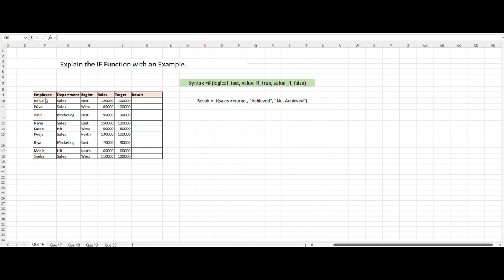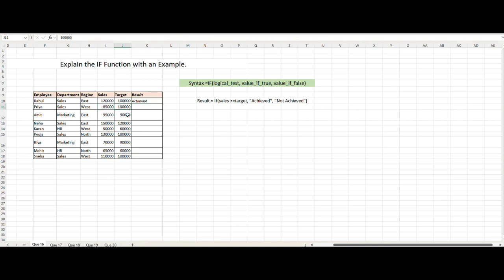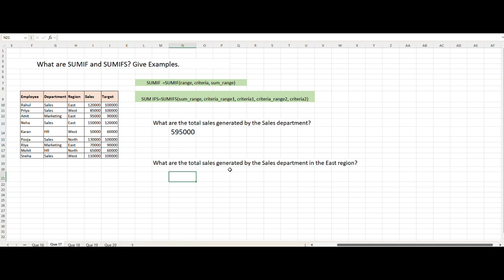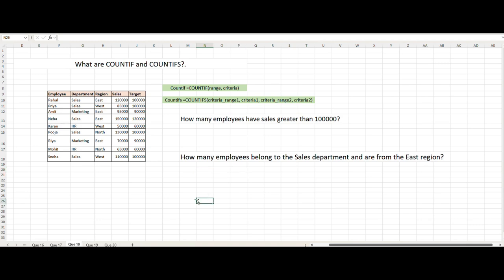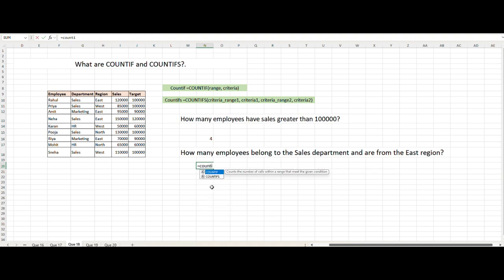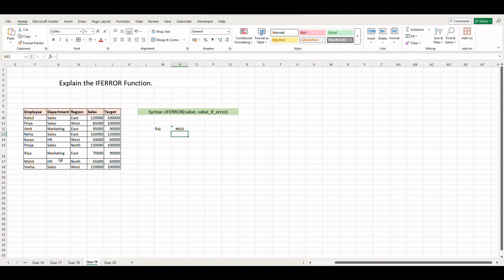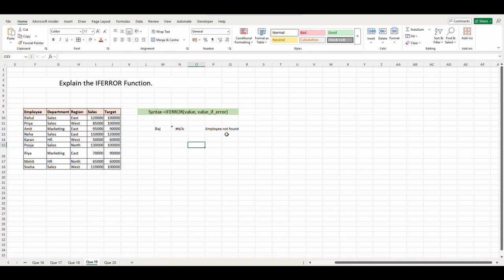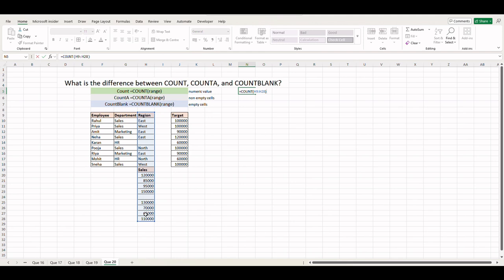Top 100 Excel Interview Questions for Data Analysts | Questions 16–20 | IF, SUMIF, COUNTIF & IFERROR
🎯 Welcome to Episode 4 of the Data Analyst Interview Preparation Series!

In this video, we cover Questions 16–20 from our Top 100 Excel Interview Questions series.

These functions are widely used in reporting, dashboards, and day-to-day data analysis and are frequently asked in Data Analyst interviews.

📌 Topics Covered:

✅ IF Function

✅ SUMIF vs SUMIFS

✅ COUNTIF vs COUNTIFS

✅ IFERROR Function

✅ COUNT vs COUNTA vs COUNTBLANK

Using a practical sales dataset, we explain each concept with simple examples that are easy to understand and remember.

Whether you're a fresher, career switcher, or working professional preparing for Data Analyst interviews, this series will help strengthen your Excel fundamentals.

Episode 4 → Questions 16–20

📚 I Learn.
🎥 I Share.